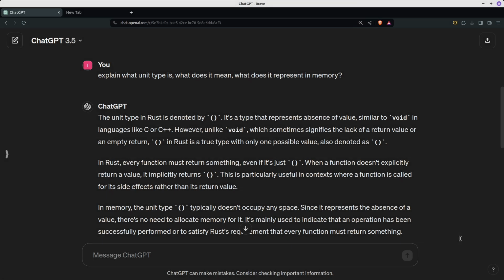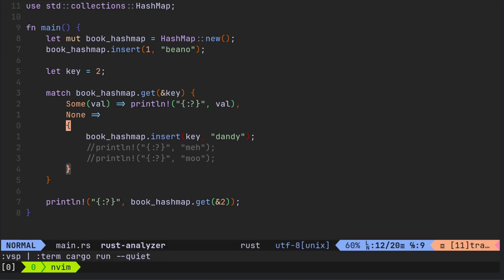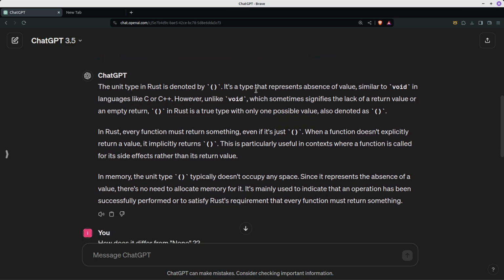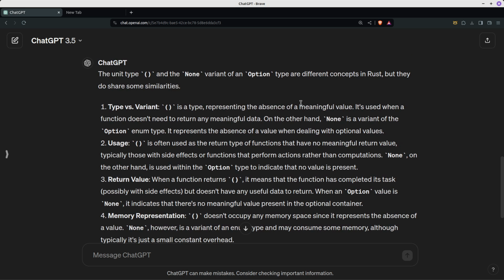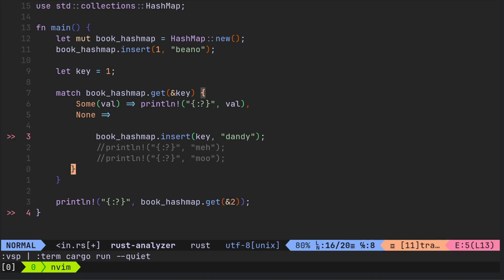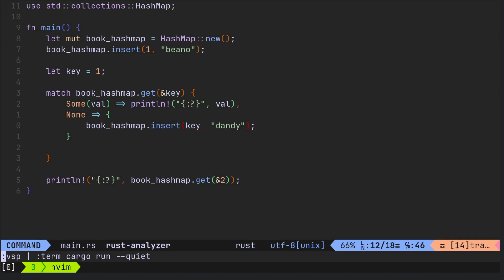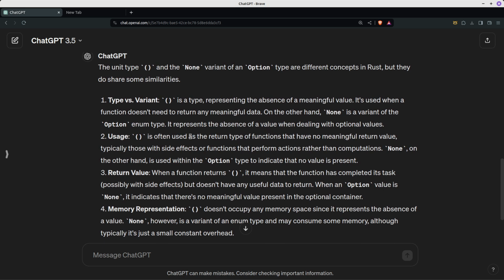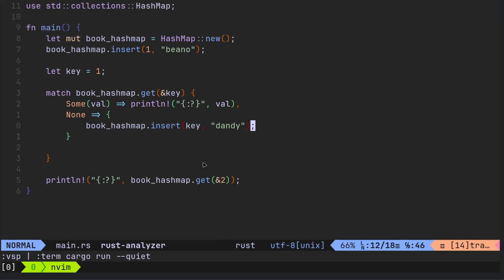Unit Type | Rust Language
What is Unit type? How is different from None? This video looks at the differences.
We also look at an example from "Rust in a month of lunches" and see how unit type works with a match arm